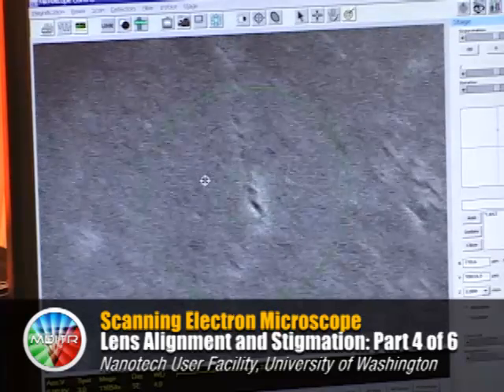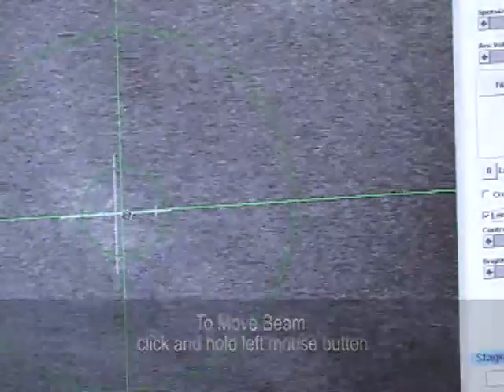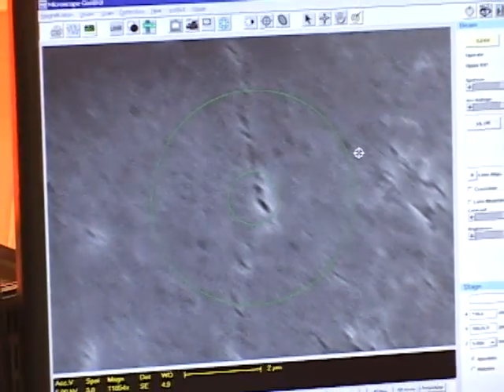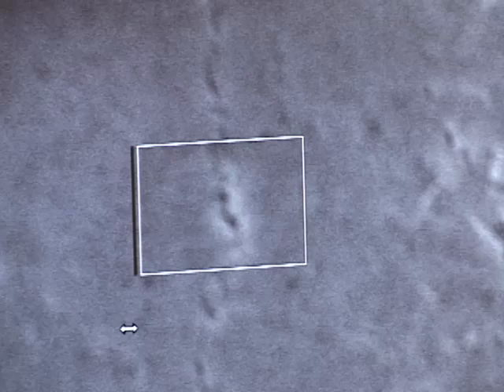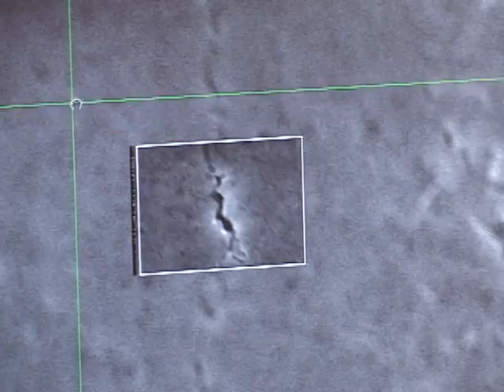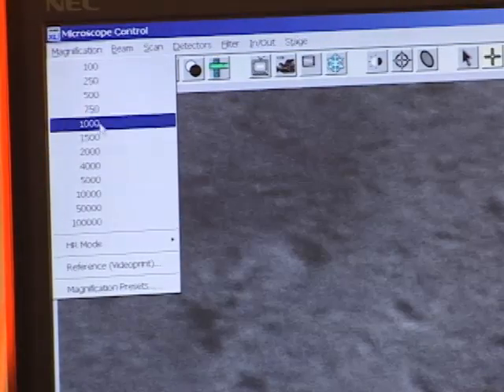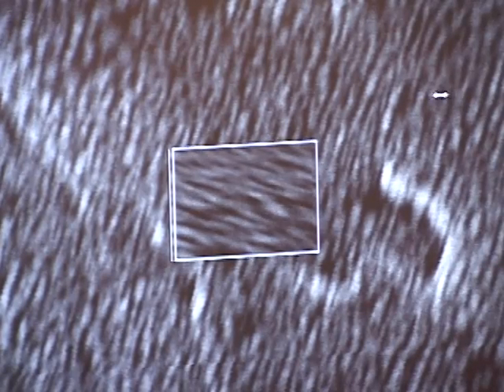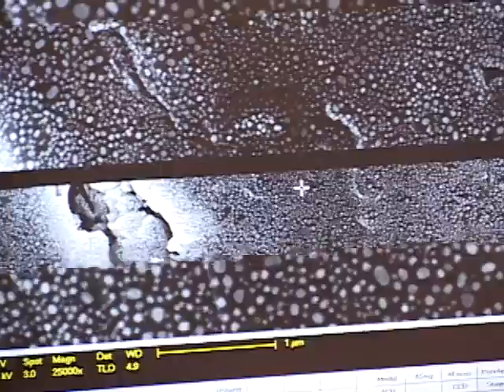Scanning Electron Microscope: Pt 4 of 6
The scanning electron microscope is used to image the surface of a conducting sample by scanning it with a high energy beam of electrons. Some SEMs have additional software enhancements than enable them to focus the beam on a photomask for E-beam lithography or are equipped for focused ion beam (FIB) milling.